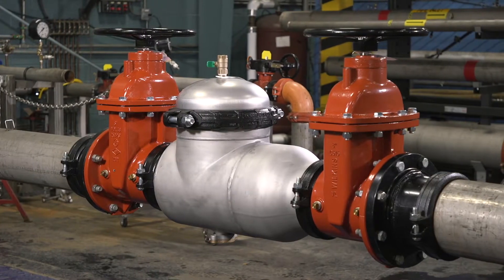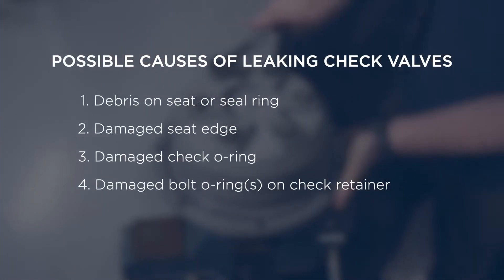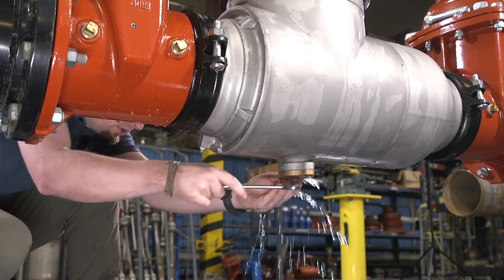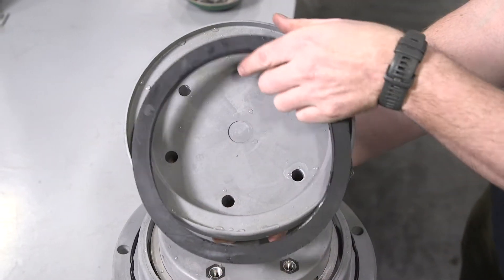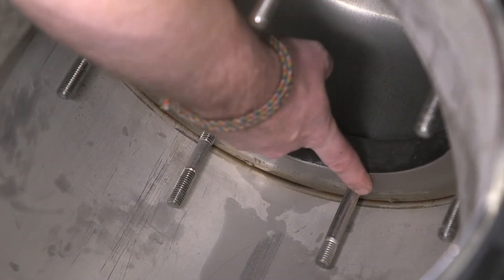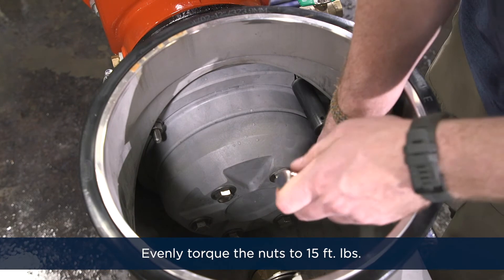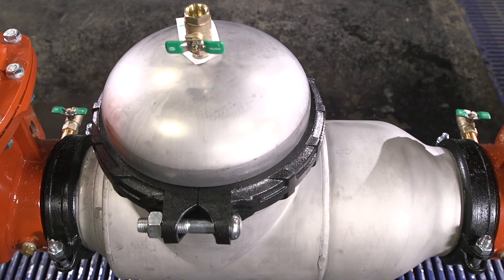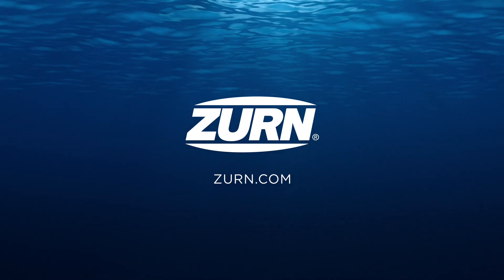Troubleshooting a Zurn Wilkins 350AST Stainless Steel Double Check Valve Assembly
Watch how to troubleshoot and perform maintenance on a Zurn Wilkins 350AST double check valve assembly backflow preventer.

The Zurn Wilkins 350AST double check backflow preventer with stainless steel body provides low hazard protection with a corrosion-resistant and light-weight design. With reliable performance and improved flow characteristics from Zurn’s patented compound check, the 350AST allows for installation in lower-pressure systems.

Video contents:
Recommended tools 0:51
Leaking check valve causes and maintenance 1:00
Low or no water flow causes and maintenance 5:51
Customer support number 6:45